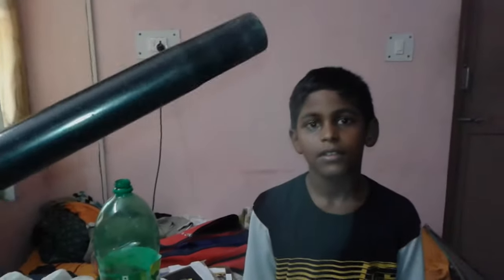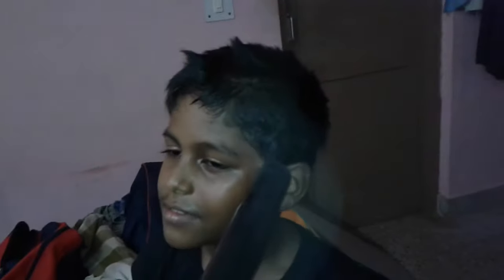How to do spiky Hair style using Vaccum Cleaner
This video shows how to spike your hair using a Vaccum cleaner.